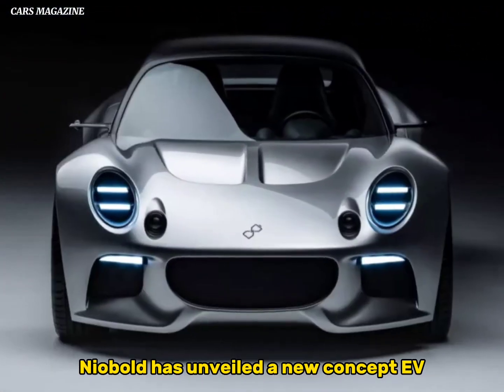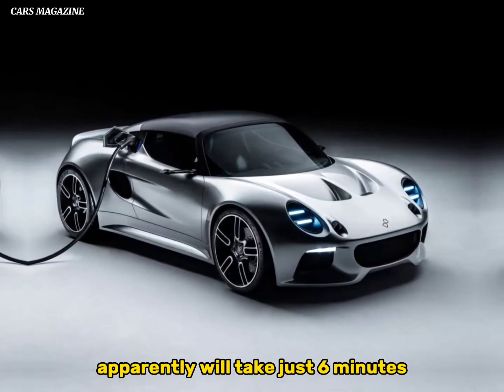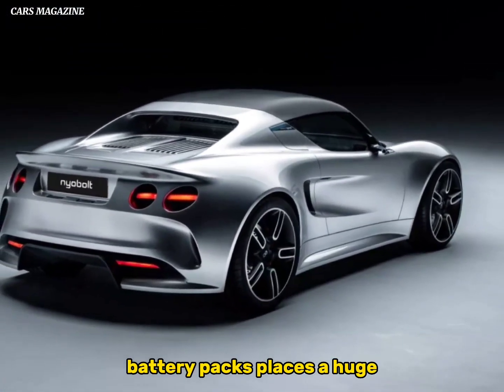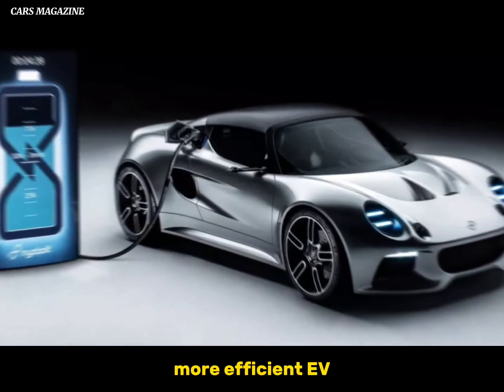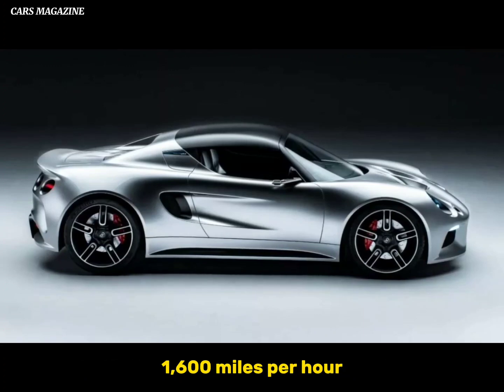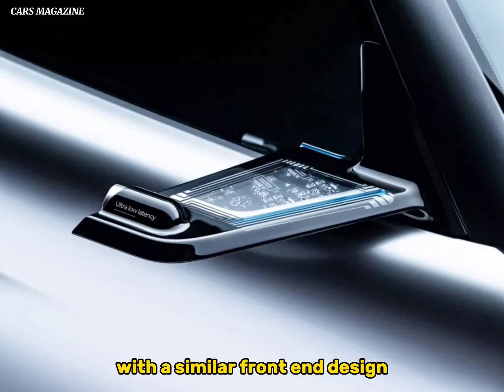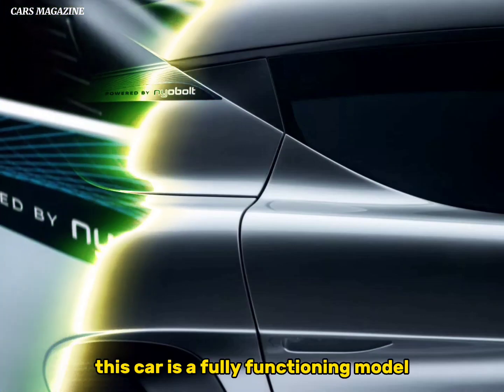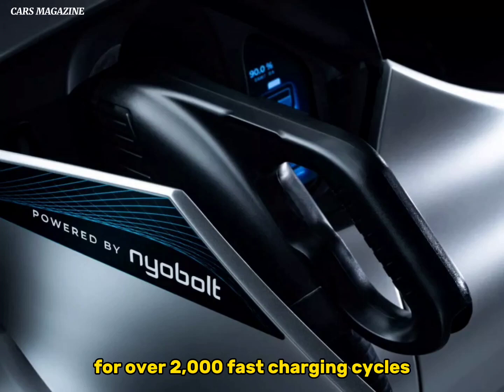Nyobolt Hing - Power Fast-Charging Battery Technology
The new Nyobolt Concept EV is designed to charge much quicker than current electric vehicles, a full charge apparently will take just 6 minutes, you can see more information below.

Currently, matching today’s convenience of petrol refuelling has been impossible to achieve in EVs.  As a result, most electric vehicle batteries are big, heavy and costly, with EV costs unreachable for some buyers and with vehicles often weighing over two tonnes.  The requirement for heavy EV battery packs places a huge strain on the supply of battery raw materials. Today Nyobolt is showing that this is no longer the case – Nyobolt is revealing new battery technology that is smaller and lighter and can also be fully charged in just six minutes, with a range of up to 250 km.  This breakthrough translates to a nimbler, more efficient EV with a lower up-front cost, lower running costs and lower use of scarce raw material.